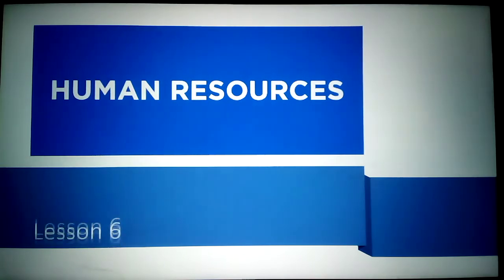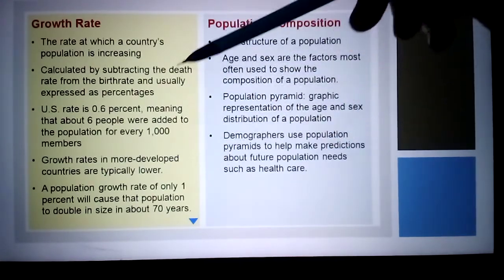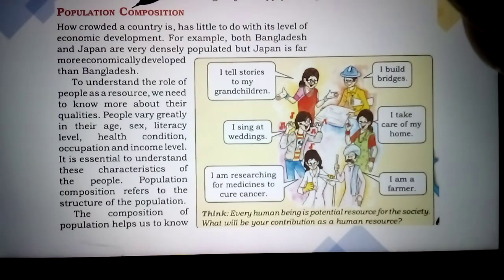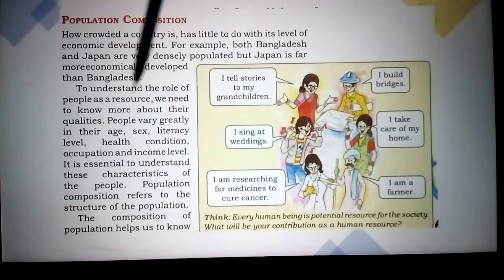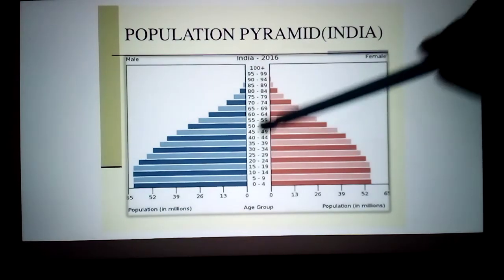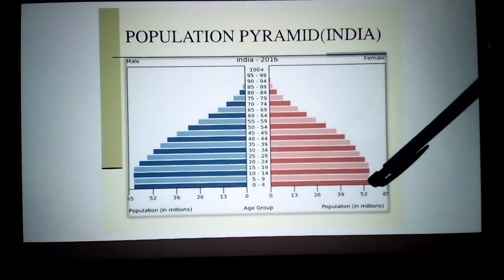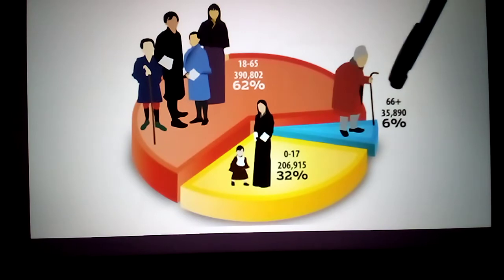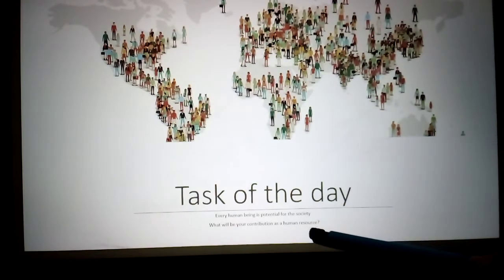Class 8 Social Science GEO lesson 6 Human Resources Module-3 Lakshmi Prasanna